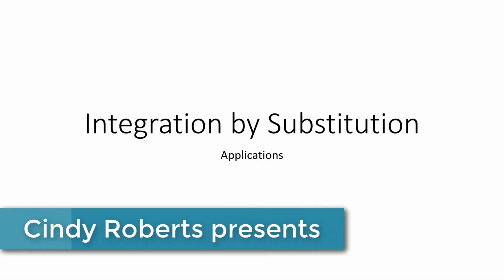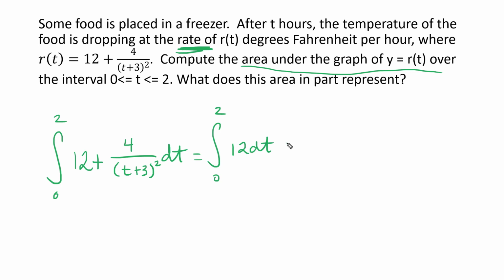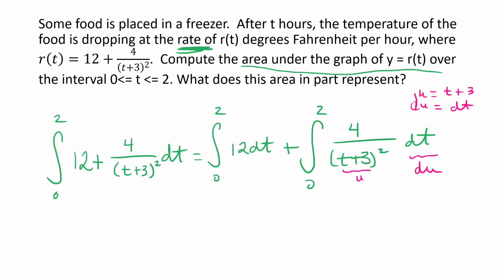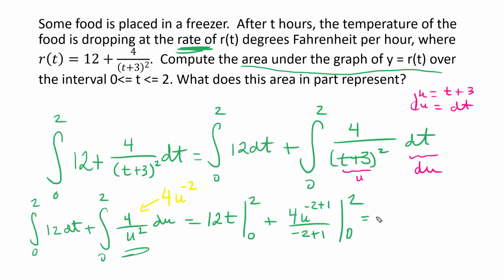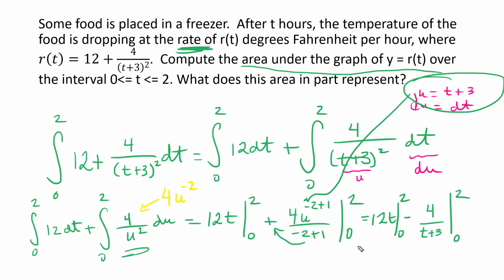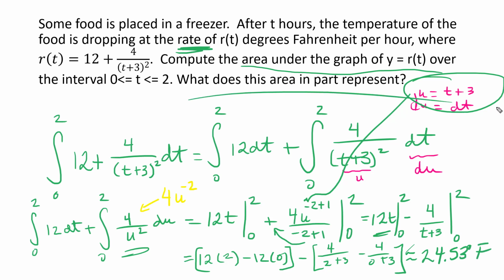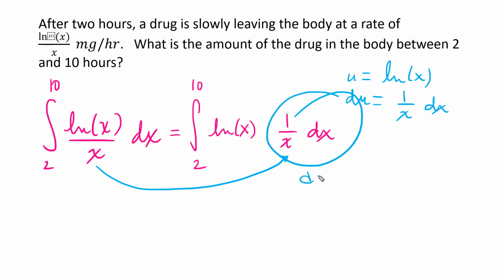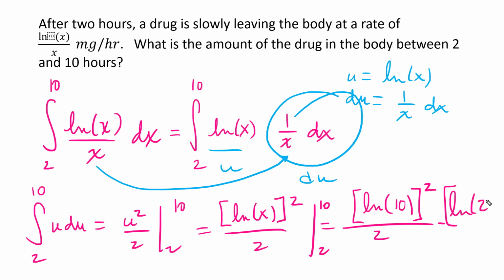Integration by Substitution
Some applications using Integration by Substitution